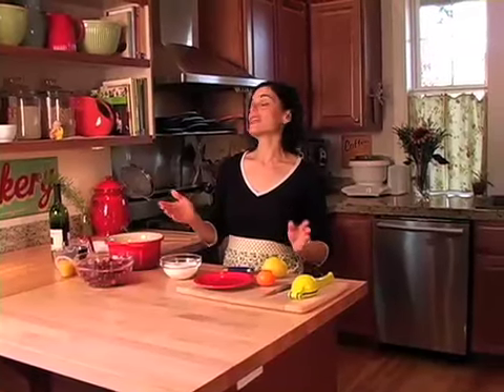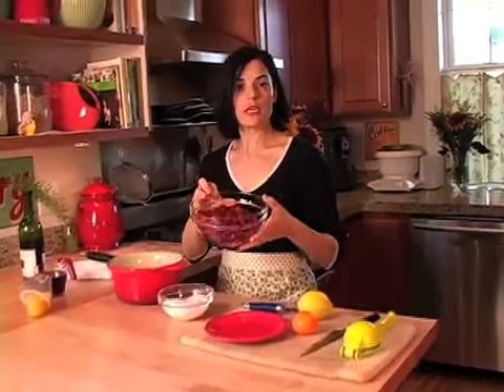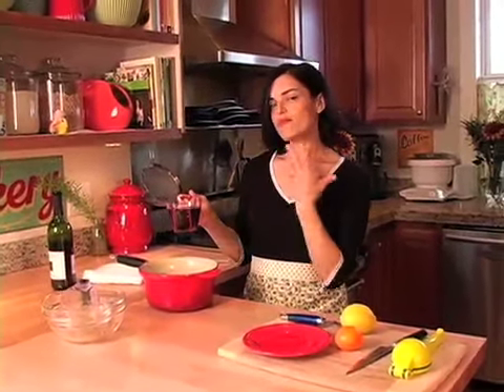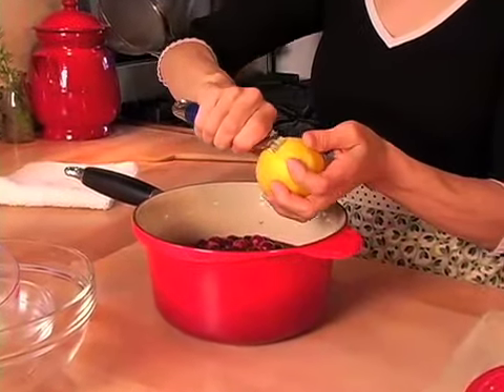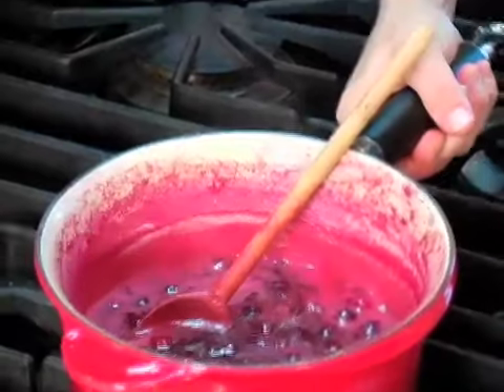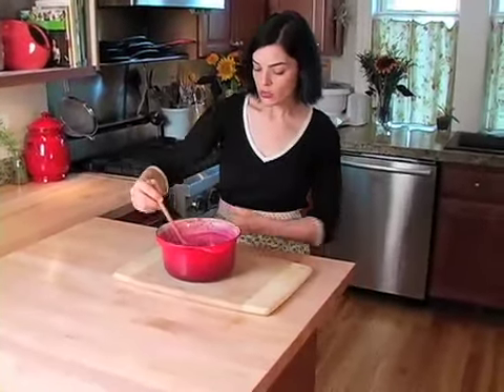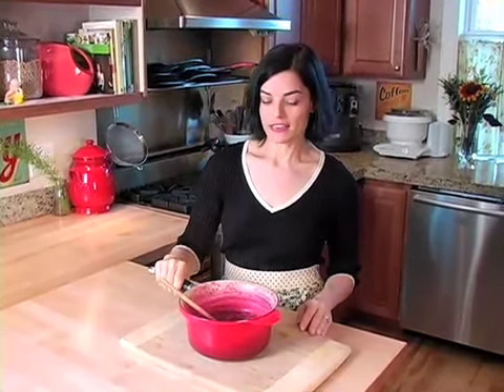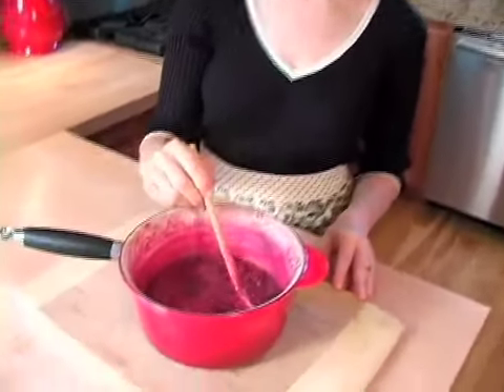Cranberry Sauce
Welcome to the Everyday Dish TV cooking show. Today we are serving up a cranberry sauce that is so good you'll want to make it all year round.

Where you'll find all of our cooking videos and recipes!